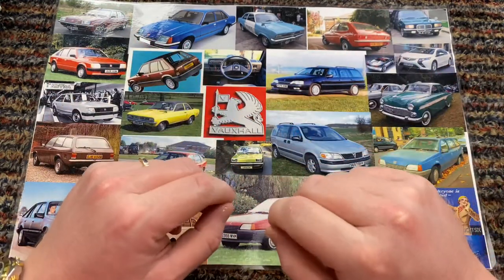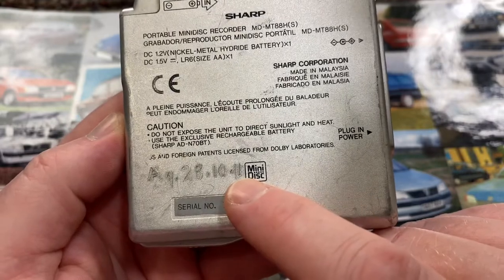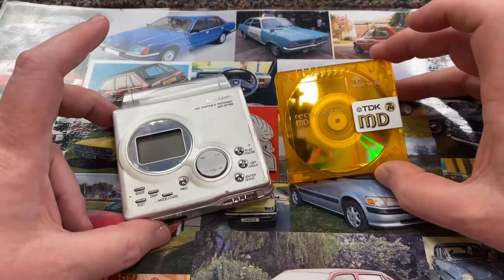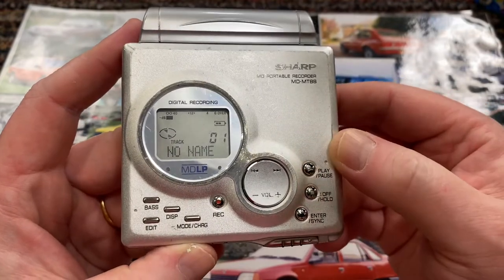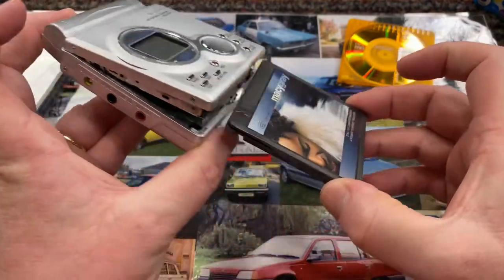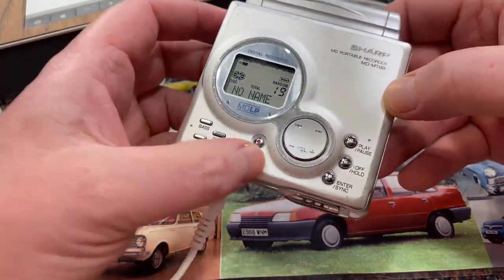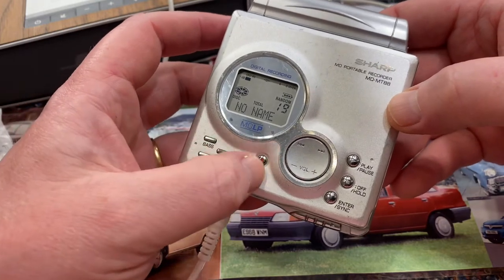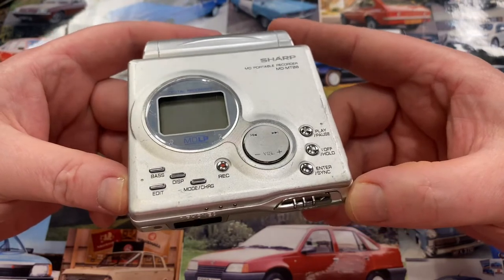SHARP MD-MT88 Portable Mini Disc Recorder From 2001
In Today's video we will be taking a look at this Sharp mini disc player and recorder, I've never owned one before and know very little about them.  I am no expert at all in this technology, but it fascinates me.